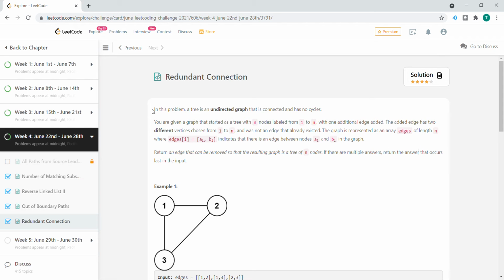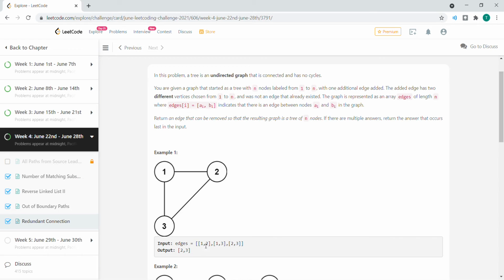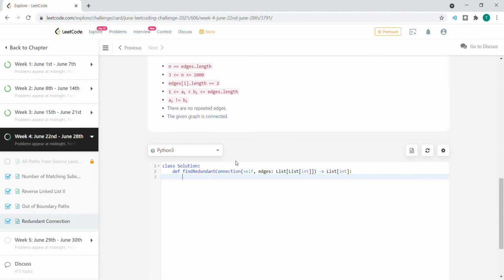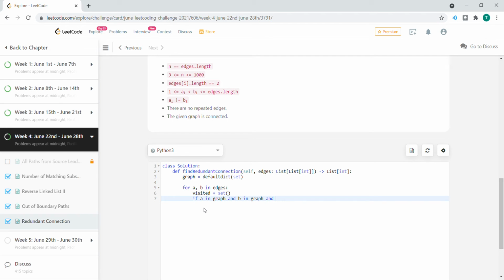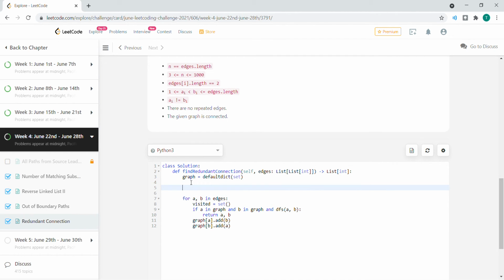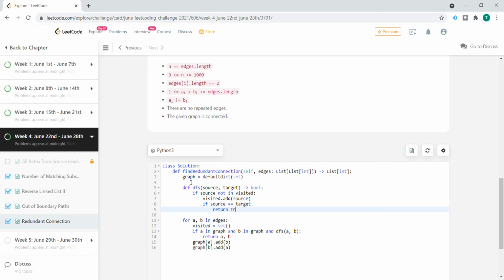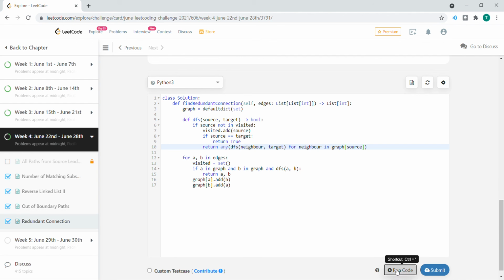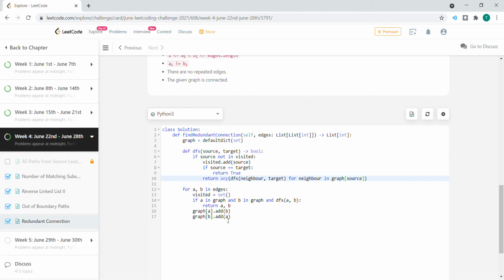June 25/2021 LeetCode Challenge: Redundant Connection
Question: 684. Redundant Connection
Solved with Python / Difficulty: Medium
Approach: Depth-first search algorithm